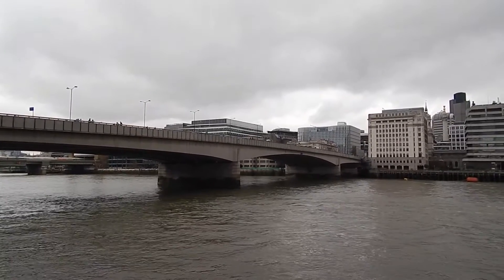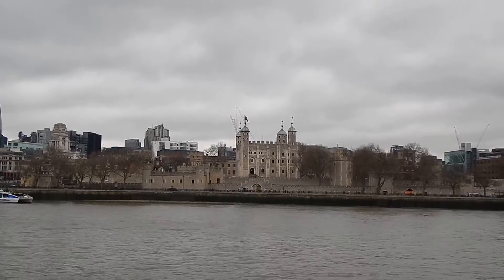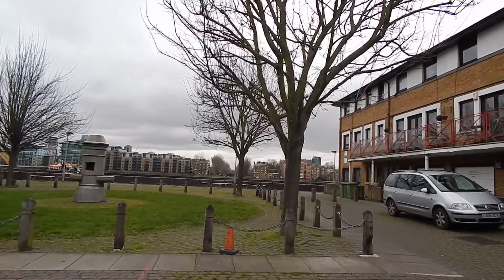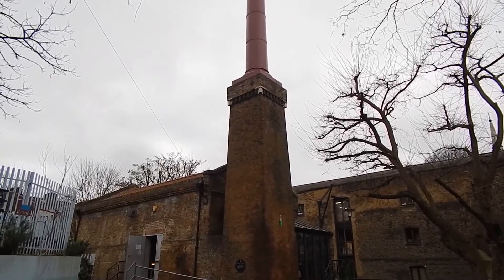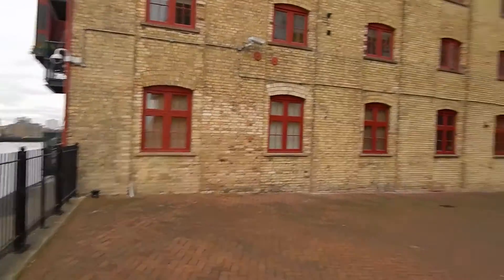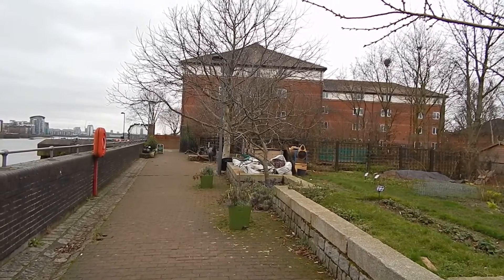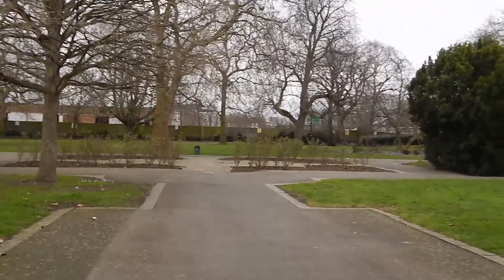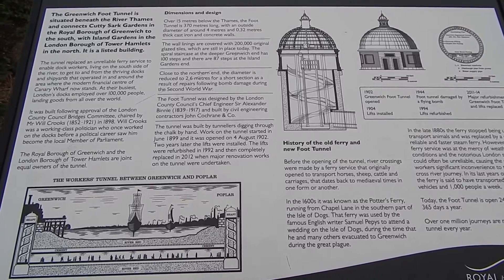The Thames Path: London Bridge to Greenwich (South Bank Route) 21 February 2017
A walk along the Thames Path between London Bridge and Greenwich following the south bank of the Thames. Great views of Tower Bridge, HMS Belfast and the Tower of London, with Cutty Sark at the end. The walk along the river was about 6.5 miles long with a total of another mile or so of link walks to the stations at each end of the walk. The walk took place in cloudy, but dry, weather on Tuesday 21 February 2017.